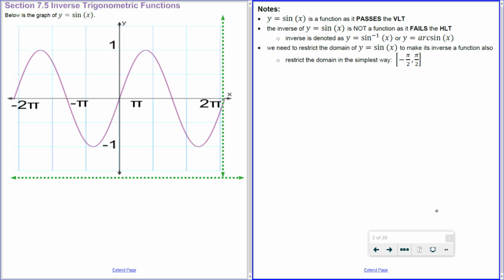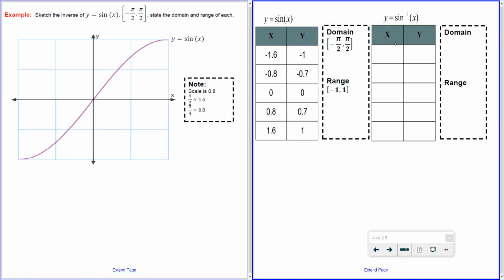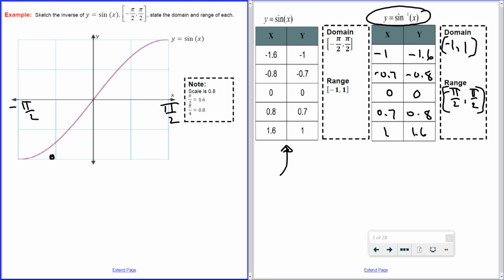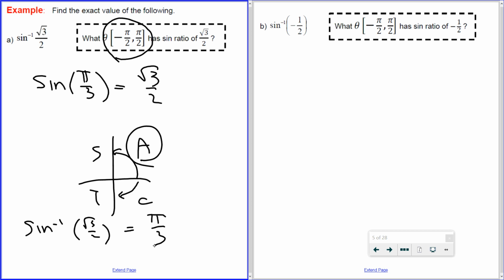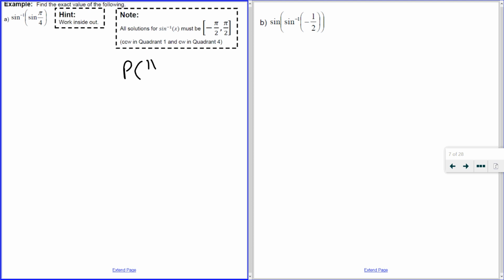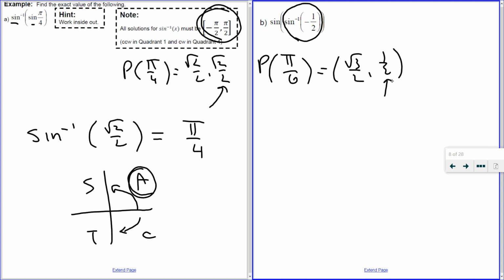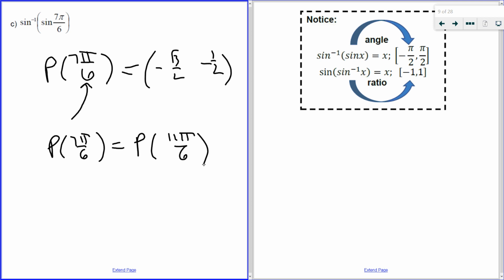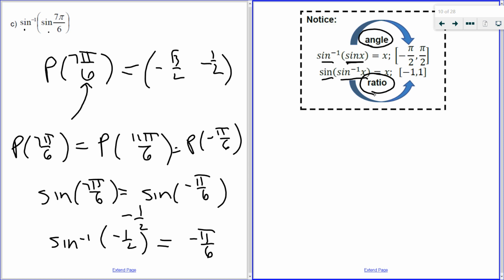Inverse Trig Functions: Sin(x)